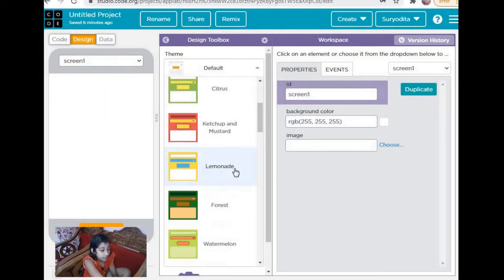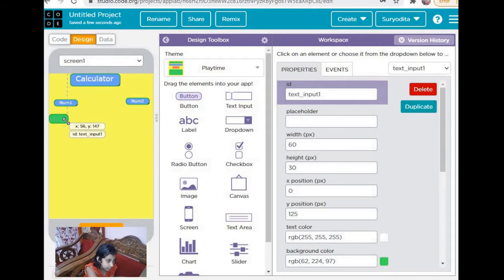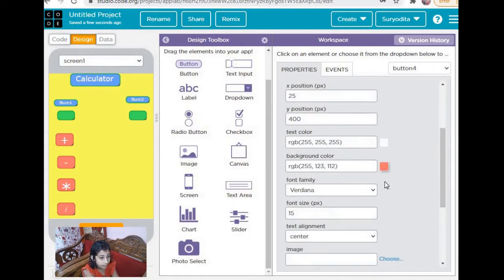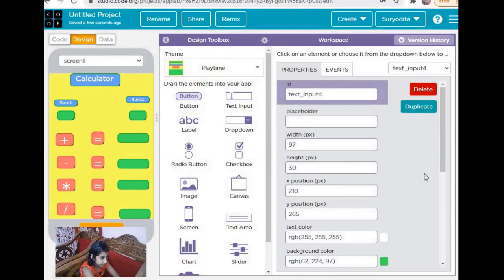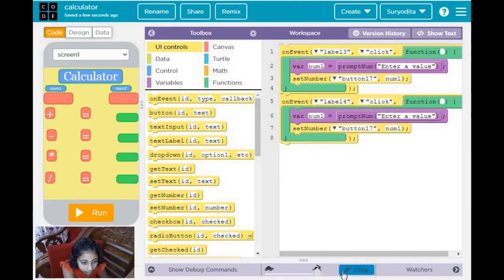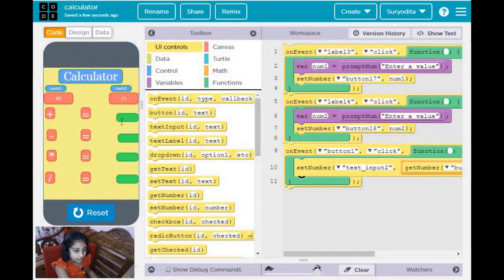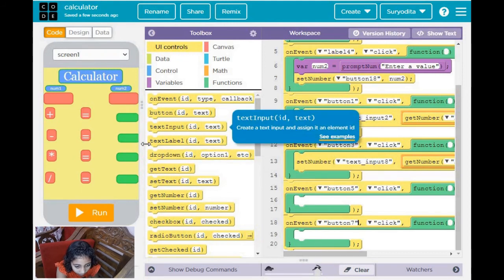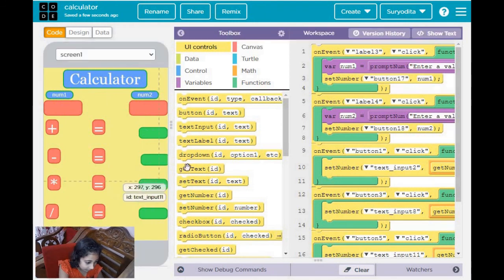CALCULATOR APP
HOW TO MAKE CALCULATOR THROUGH CODE.ORG,EASIEST WAY TO MAKE CALCULATOR APP.